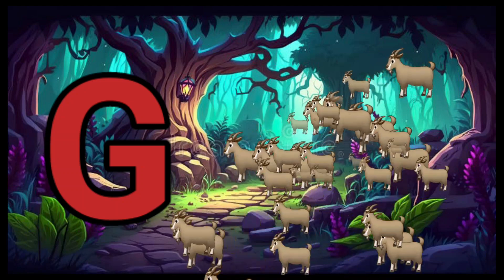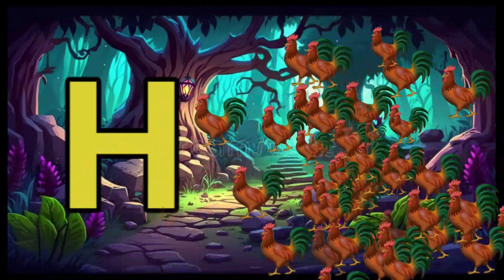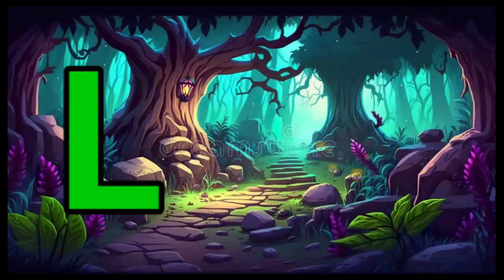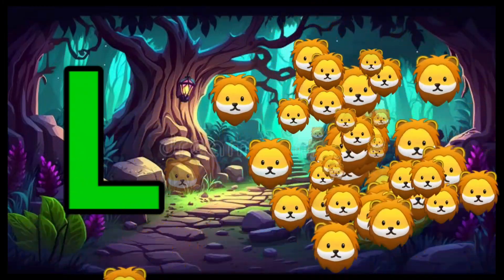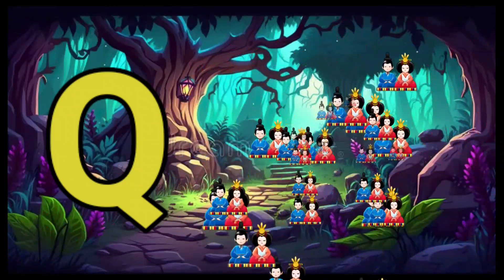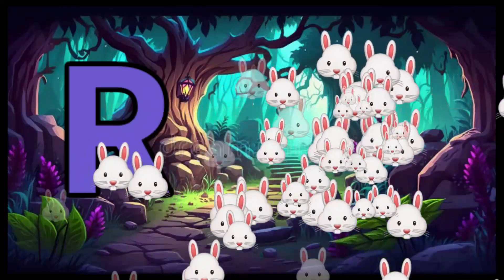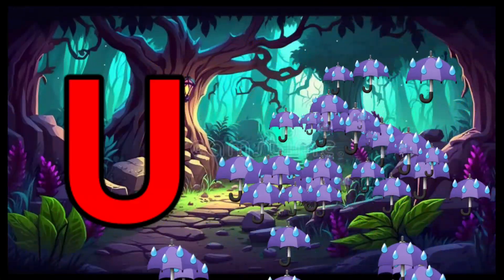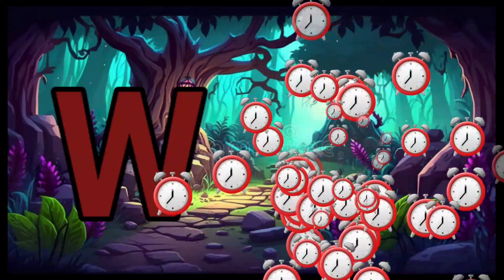Phonics Song with TWO Words - A For Apple - ABC Alphabet Songs with Sounds for Children